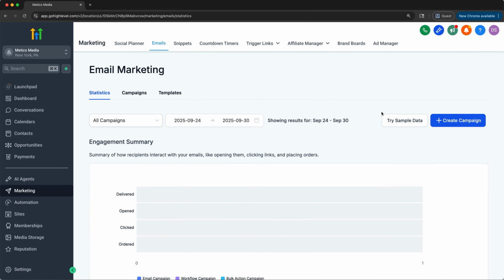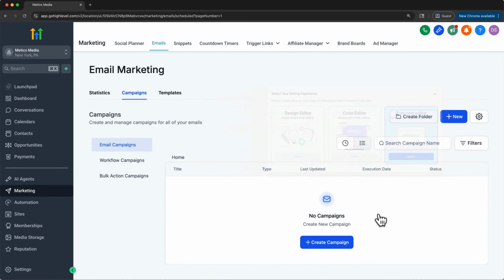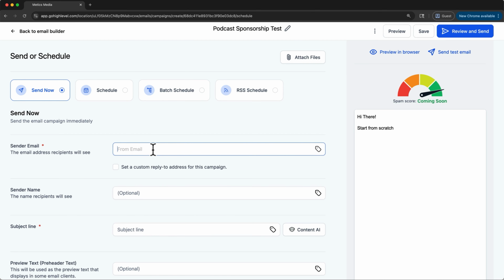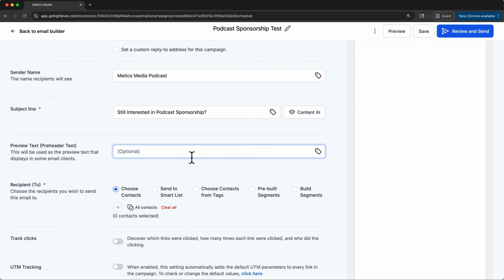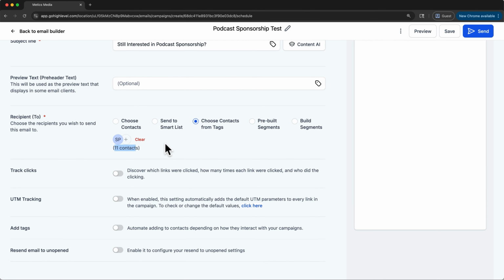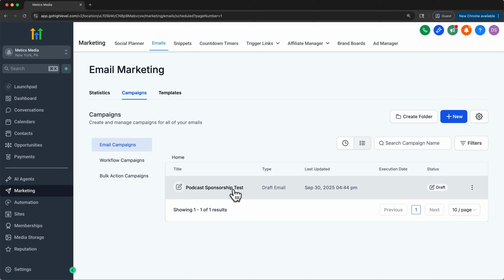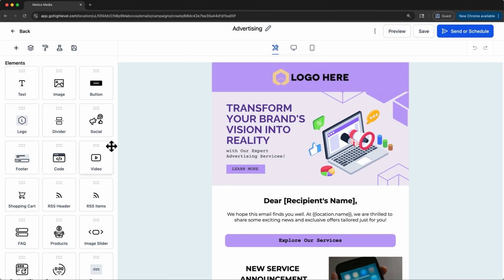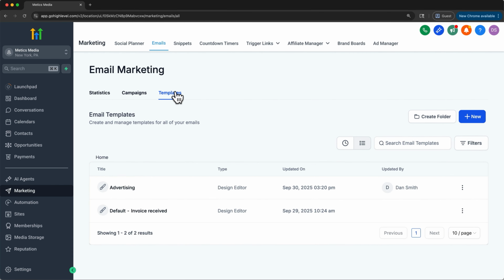How to Create Email Campaigns in GoHighLevel (Step-by-Step)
Learn how to create email campaigns in GoHighLevel using plain text or templates. This step-by-step guide covers sender setup, contact targeting, tracking, and scheduling for your email marketing.